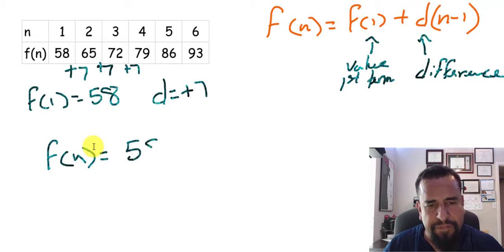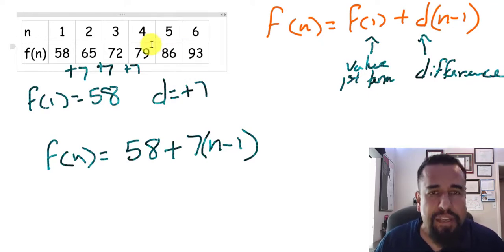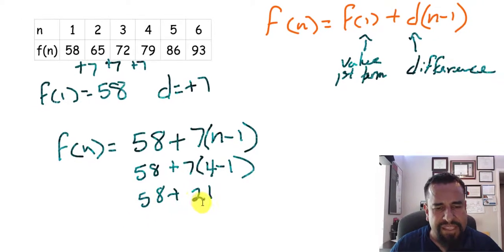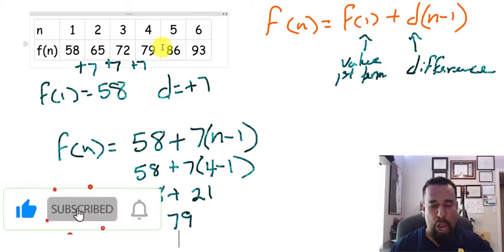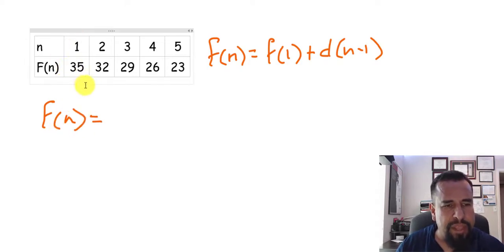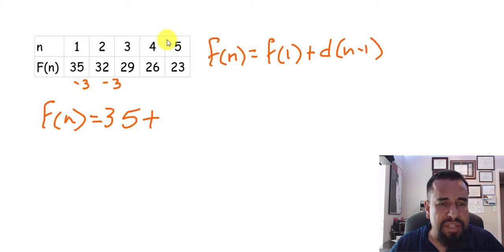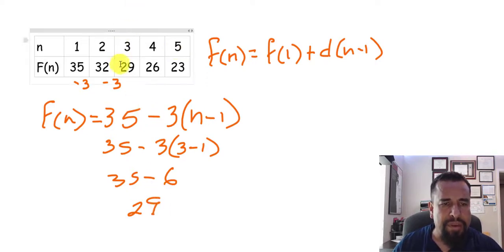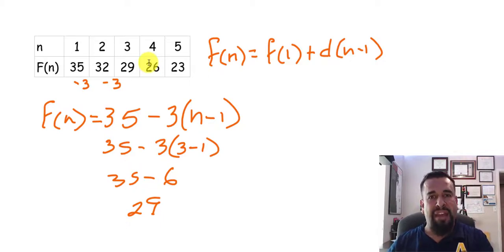HOW TO WRITE AN EXPLICIT RULE for an ARITHMETIC SEQUENCE using STANDARD FORM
In this video I will show you how easy it is to write an Explicit Rule for an Arithmetic Sequence using General Form. I make it so easy to understand that it feels like elementary work.
Being able to write an explicit rules is one of the most valuable skills you can learn so let's get to it.